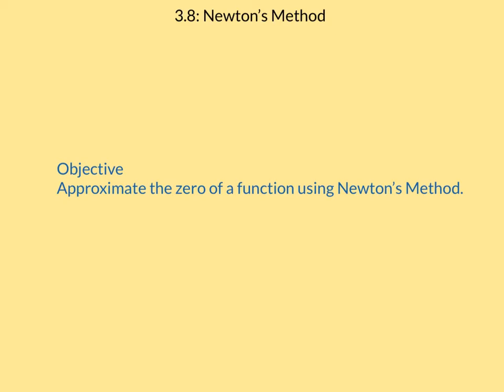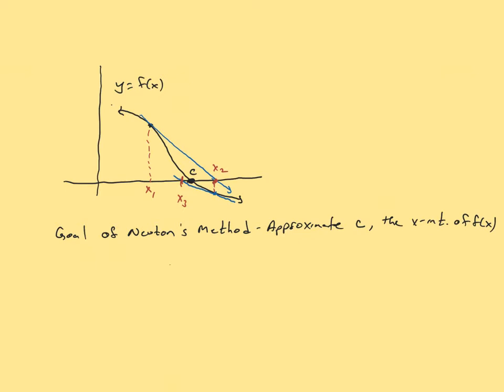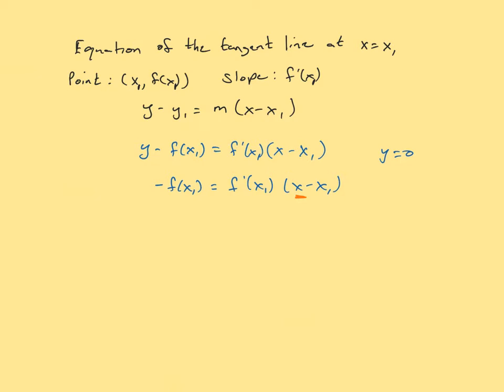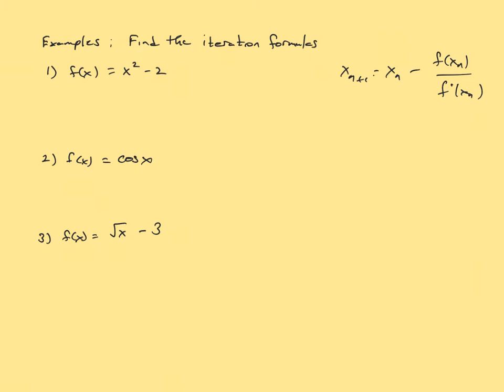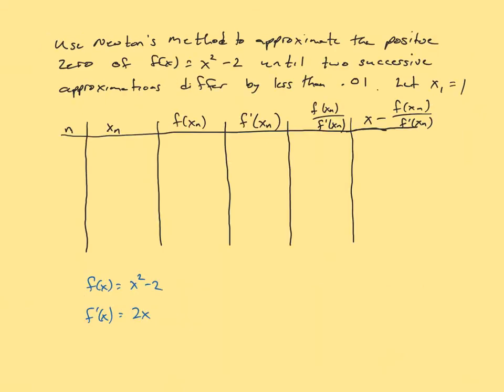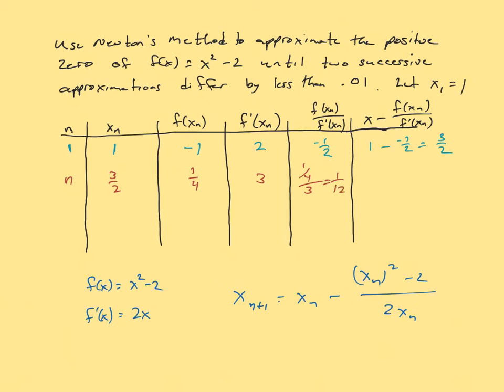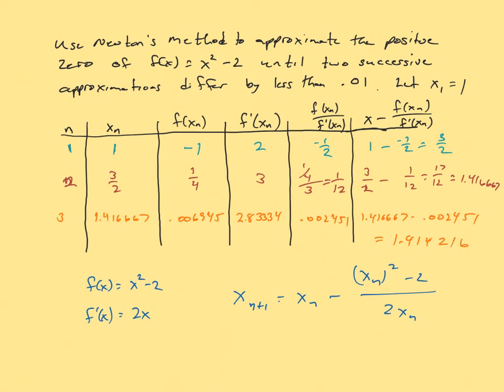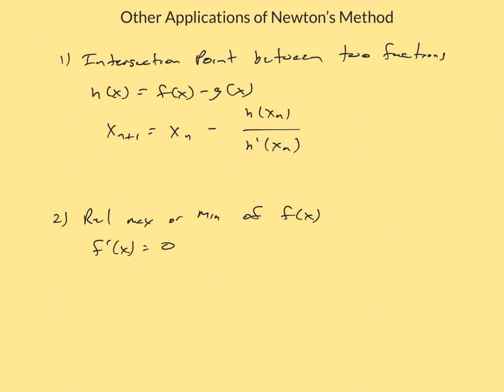3.8 Newton’s Method